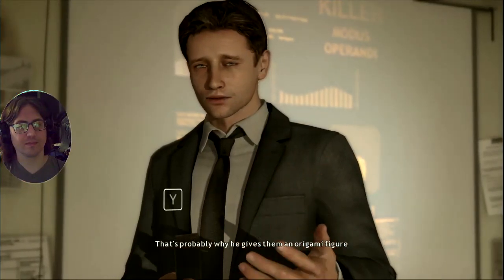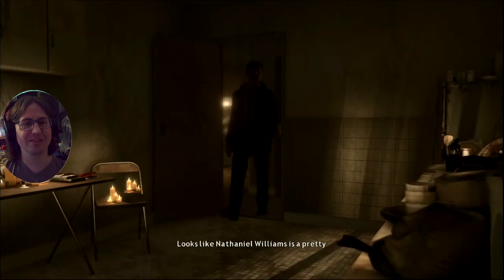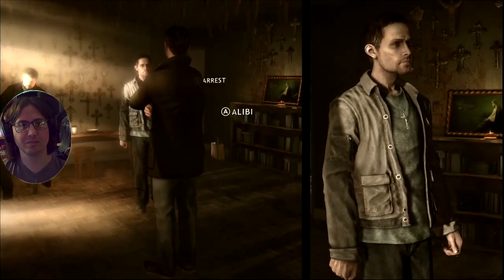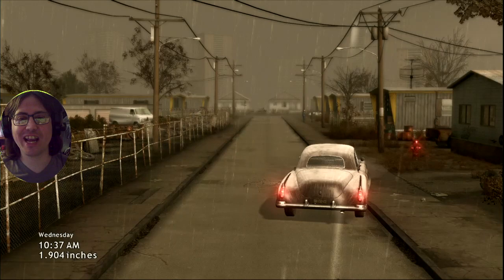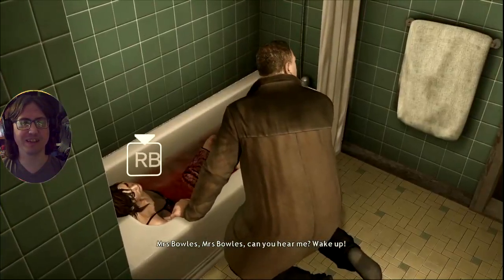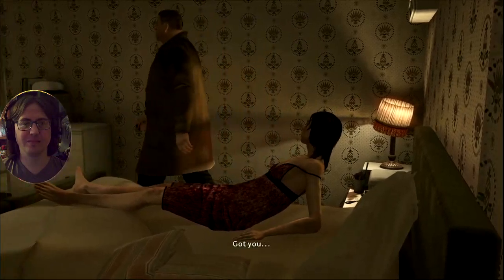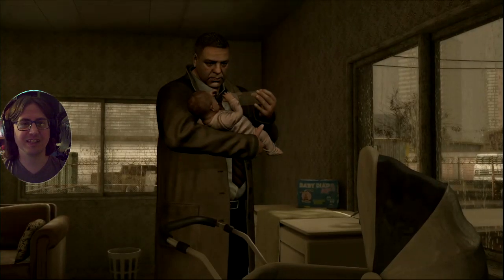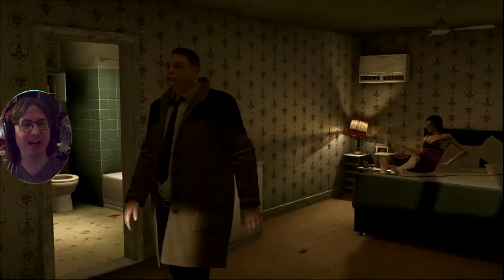Investigating Our First Suspect Lets Play Heavy Rain Episode 5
Norman is on the case but his partner has other idea's as we have to go investigate our first suspect as the origami killer, clearly not the guy as he doesn't match any of the aspects we're looking for but he does have a very unusual apartment filled with religious symbols and more questionable living standards, nobody said he didn't commit any crimes and that he isn't dangerous but I guess we'll have to discover as we go to investigate and question this guy.

My livestreams are available mondays and fridays at 8pm gmt

where you will be able to see if any big discounts on games I have played and reviewed area available.